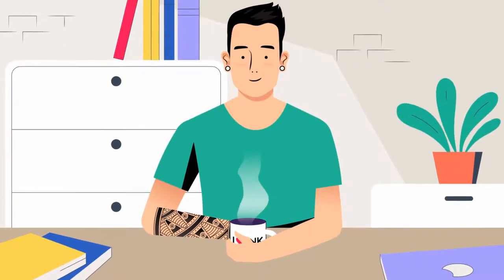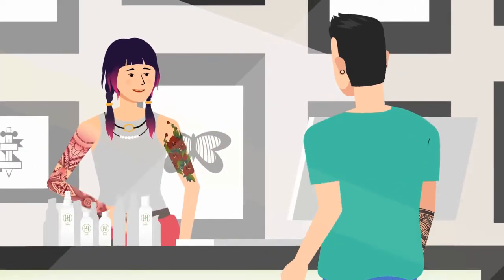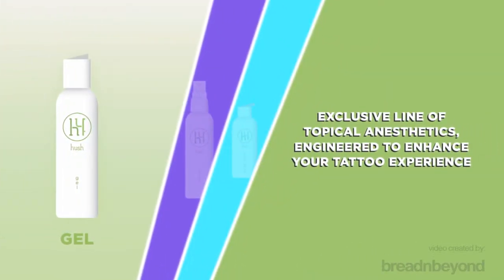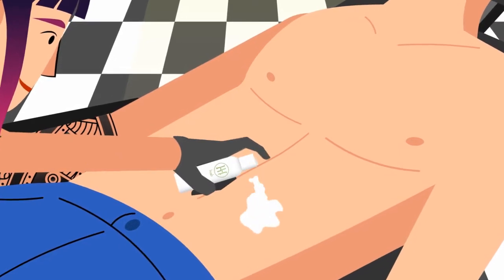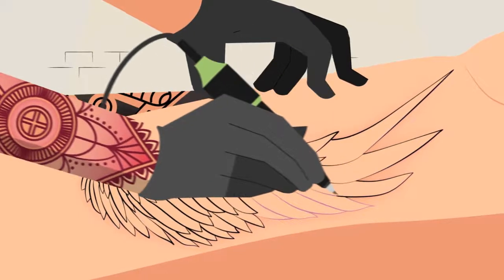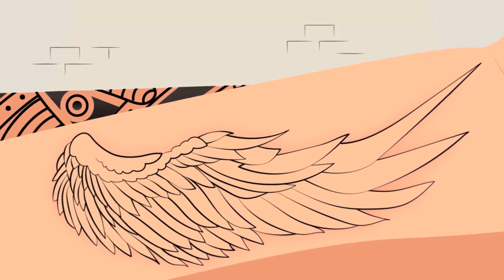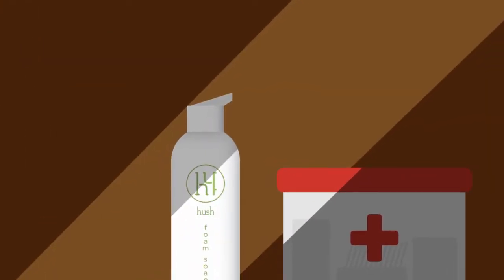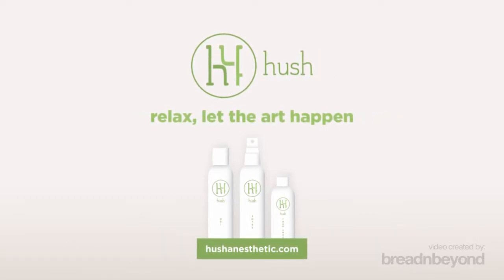Animated Explainer Video for Hush | Cartoon Animation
Just like an animated explainer video, sit back, relax, and let the art happen. That is the key point Hush wants to deliver with this cartoon animated explainer video.

Many of you expressed interest in an anesthetic for tattoo work. Although the site provides plenty of reviews for tattoo care and aftercare products, people find themselves wondering which one stands above them all. Any experienced artist will recommend you one product -- Hush anesthetic.

Hush is a game changer, an exclusive line of long-lasting topical anesthetics that enhance your tattooing experience.

Have a product or service but no idea how to market it?

Connecting with Breadnbeyond is the perfect starting point to begin producing your explainer video.